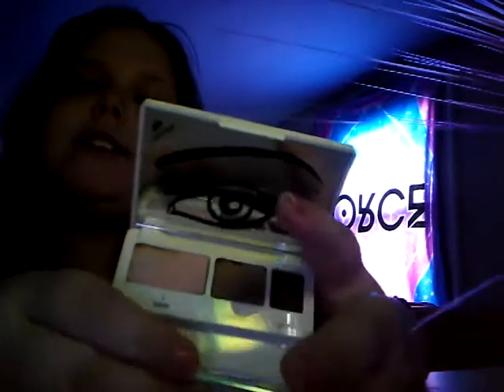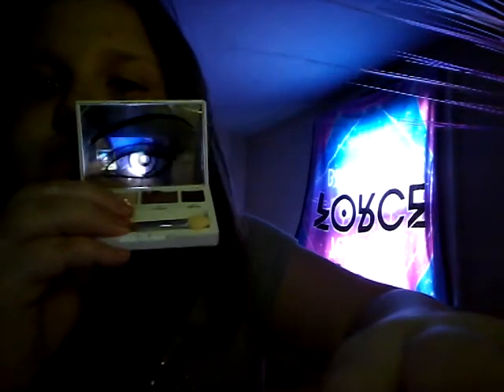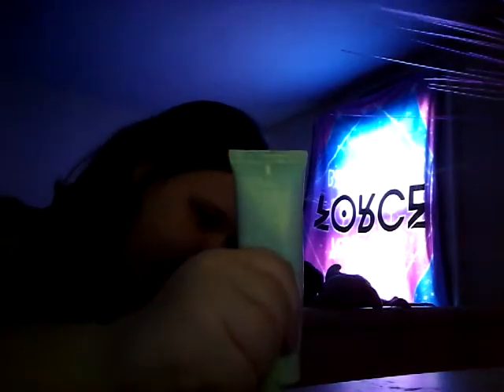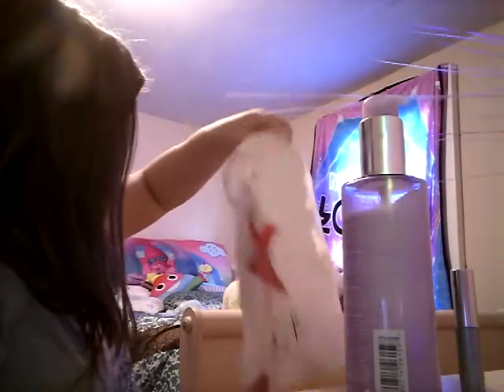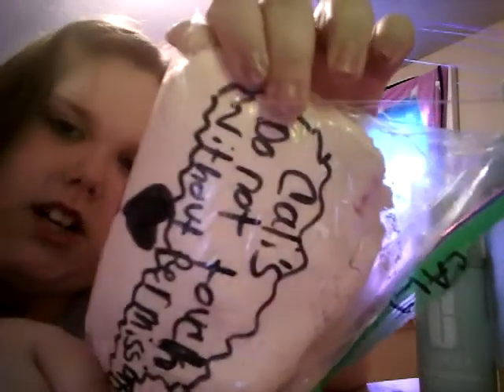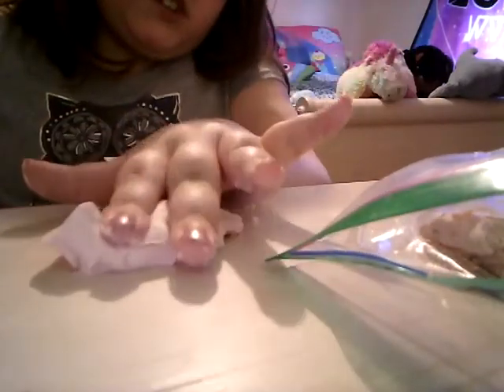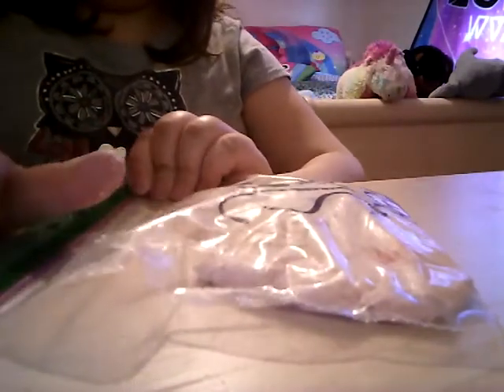Everyday products pt 2